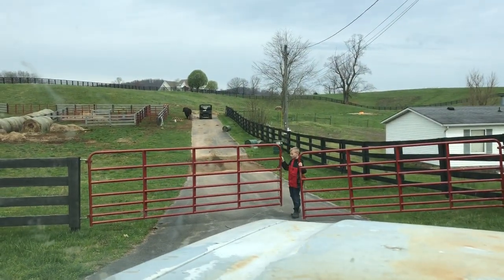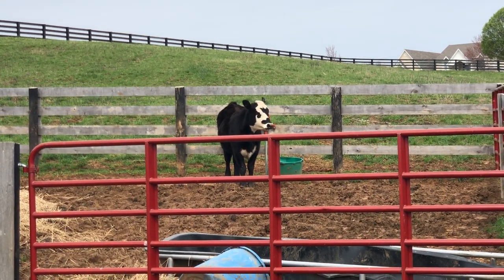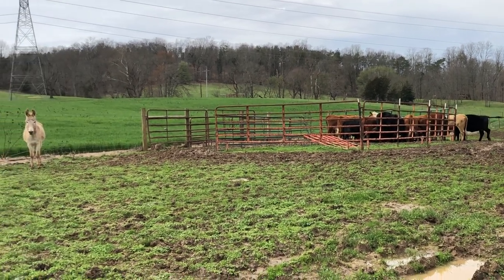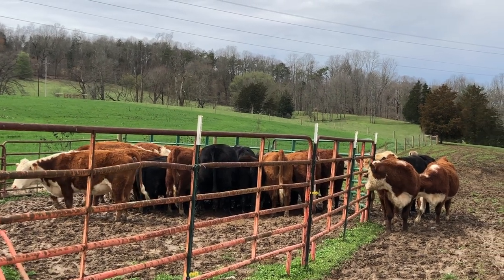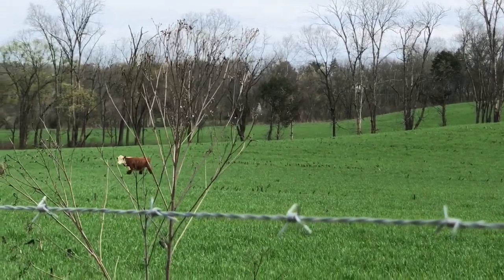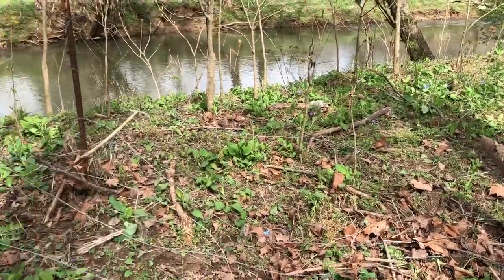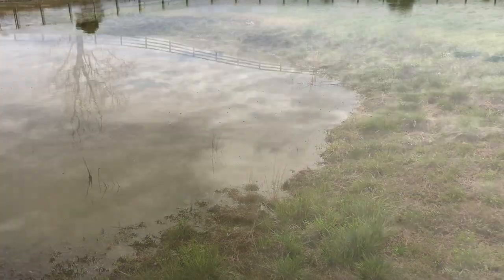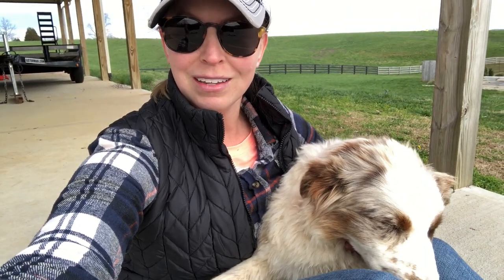Farm Field Trip-Seatbelts, Everyone!